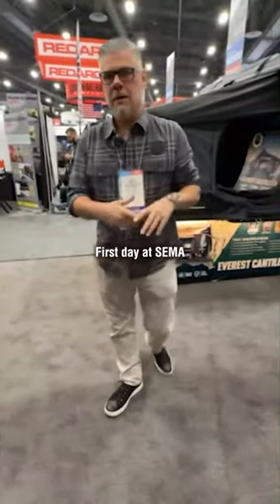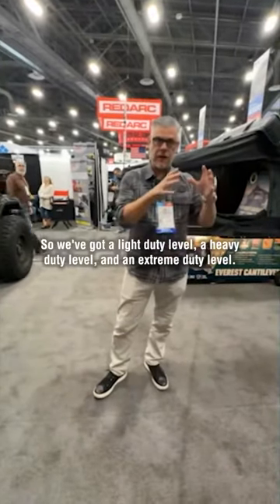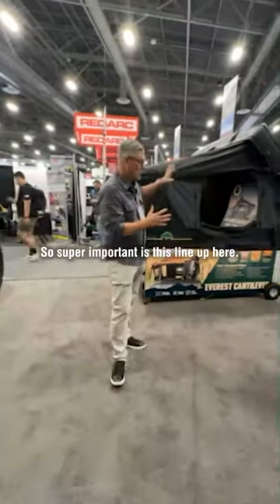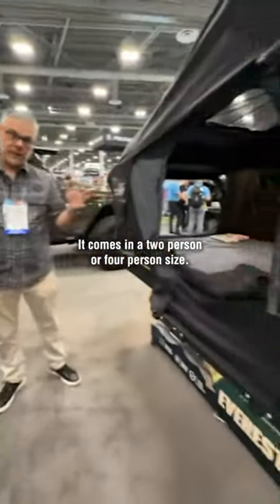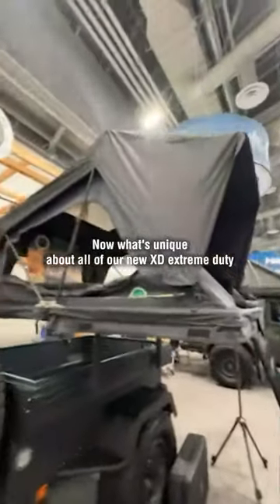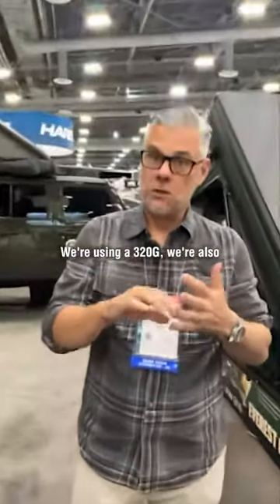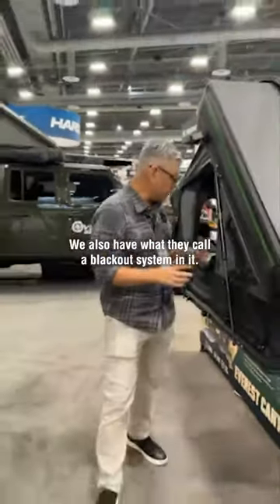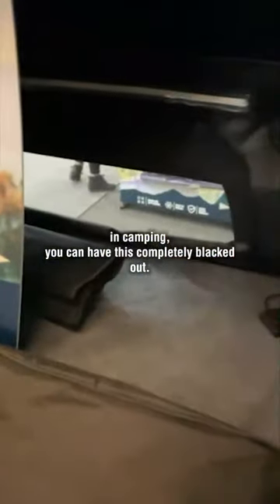DAY 1 AT SEMA 2023! - PART 1